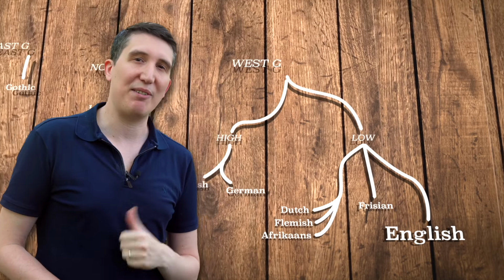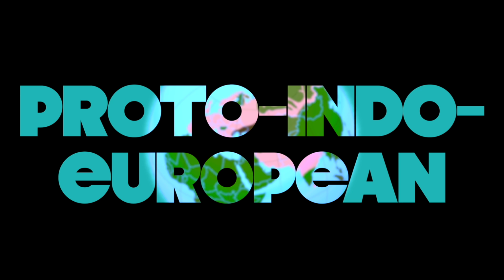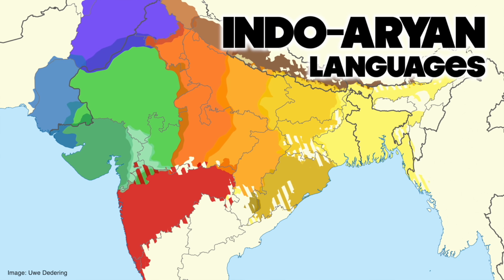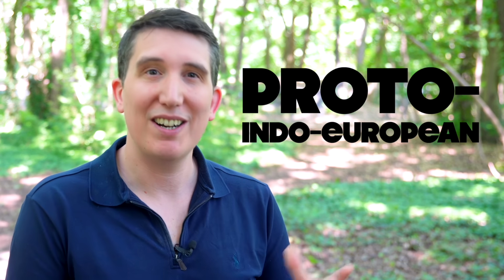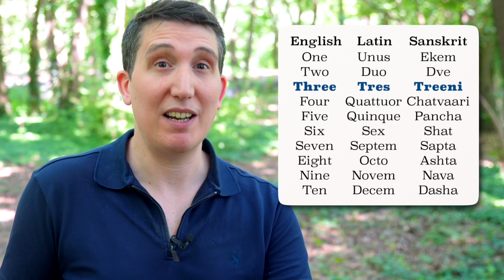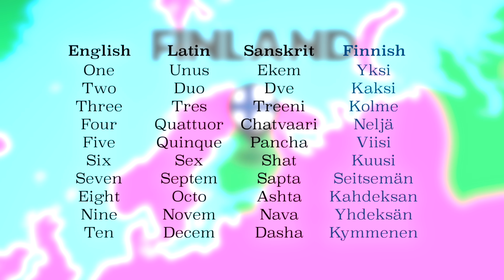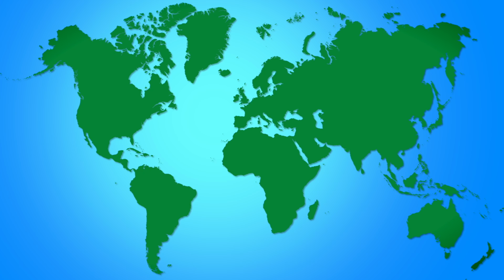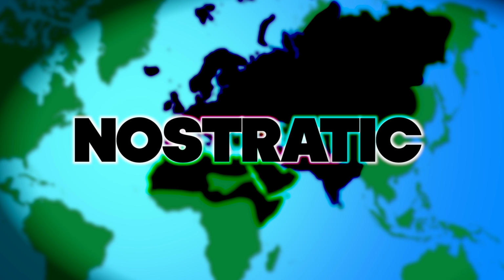Tracing English as far back as possible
Enjoy this exploration to Proto-Indo-European! And start speaking a new language in 3 weeks with Babbel 🎉.

In this episode, we'll trace English back to its oldest known ancestor: an ancestor it shares with almost all of Europe's languages, as well as some Asian languages. That ancestor is called Proto-Indo-European.

I also talk about the controversial Nostratic language family and ask whether there could really be a "Proto-Earth" language.

Simon Pulleyn's "Secret Life of Language" is also an enjoyable read

==CHAPTERS==
0:00 Introduction
0:17 English language family tree
0:57 What is Proto-Indo-European?
1:43 How P-I-E was discovered
5:00 Comparing Indo-European languages
7:20 Babbel
8:47 Tracing words to P-I-E
12:30 Surprisingly related words
15:45 What did P-I-E sound like?
16:55 Nostratic language
19:42 Proto-World